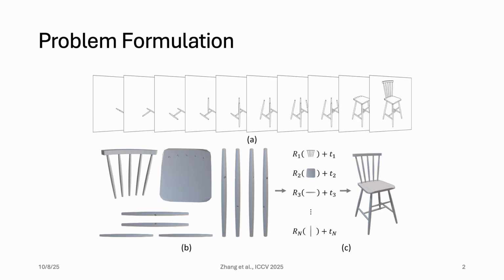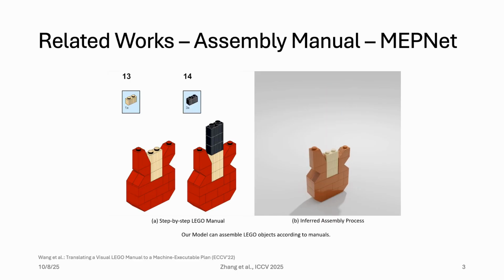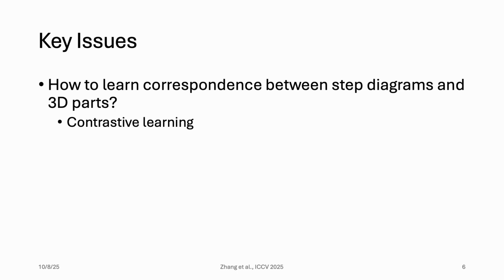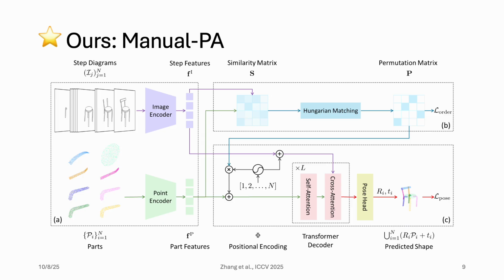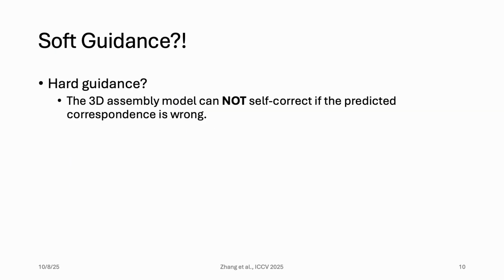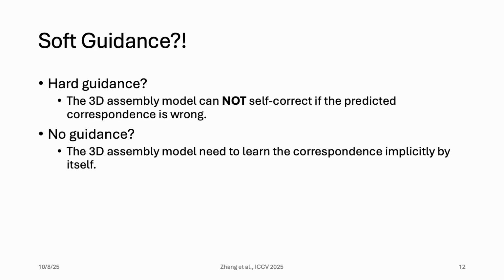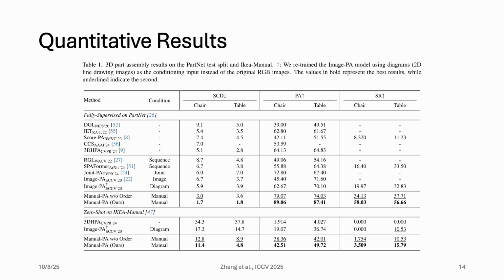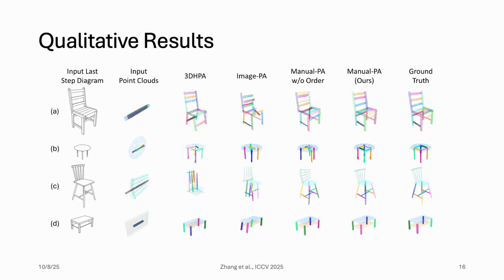[ICCV 2025] Manual-PA: Learning 3D Part Assembly from Instruction Diagrams (Zhang et al.)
Manual-PA: Learning 3D Part Assembly from Instruction Diagrams
Jiahao Zhang, Anoop Cherian, Cristian Rodriguez-Opazo, Weijian Deng and Stephen Gould.

ABSTRACT
Assembling furniture amounts to solving the discrete-continuous optimization task of selecting the furniture parts to assemble and estimating their connecting poses in a physically realistic manner. The problem is hampered by its combinatorially large yet sparse solution space thus making learning to assemble a challenging task for current machine learning models. In this paper, we attempt to solve this task by leveraging the assembly instructions provided in diagrammatic manuals that typically accompany the furniture parts. Our key insight is to use the cues in these diagrams to split the problem into discrete and continuous phases. Specifically, we present Manual-PA, a transformer-based instruction Manual-guided 3D Part Assembly framework that learns to semantically align 3D parts with their illustrations in the manuals using a contrastive learning backbone towards predicting the assembly order and infers the 6D pose of each part via relating it to the final furniture depicted in the manual. To validate the efficacy of our method, we conduct experiments on the benchmark PartNet dataset. Our results show that using the diagrams and the order of the parts lead to significant improvements in assembly performance against the state of the art. Further, Manual-PA demonstrates strong generalization to real-world IKEA furniture assembly on the IKEA-Manual dataset.